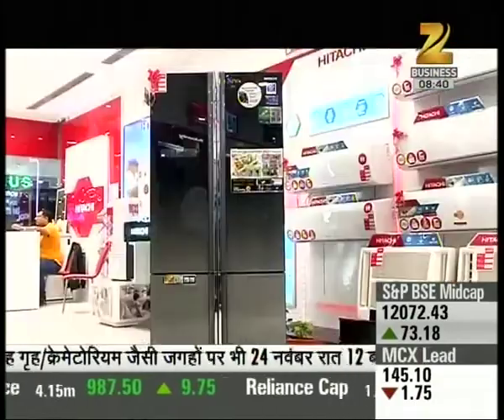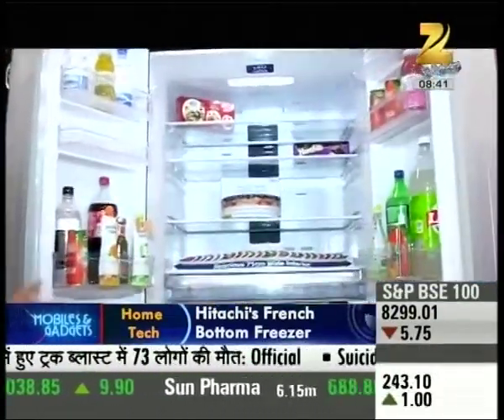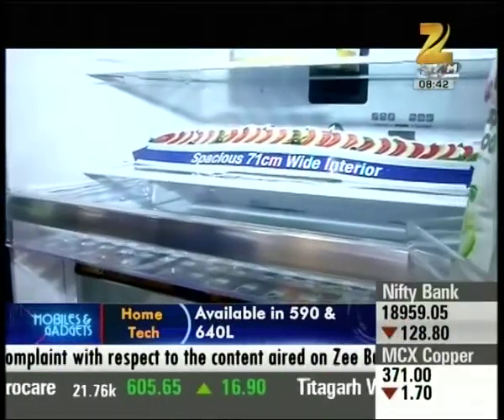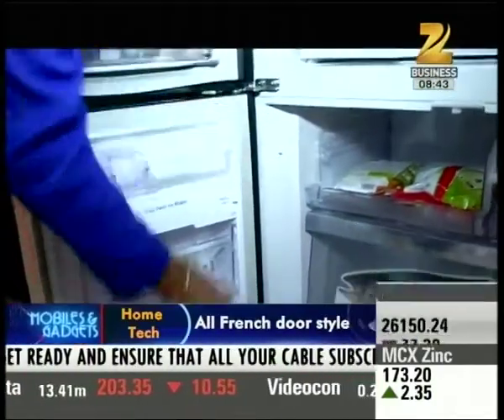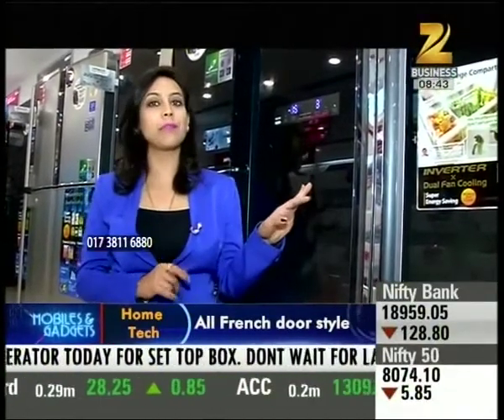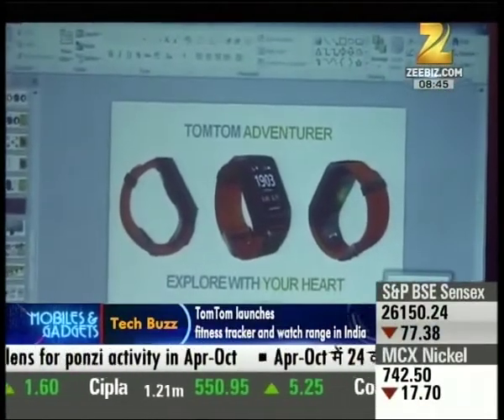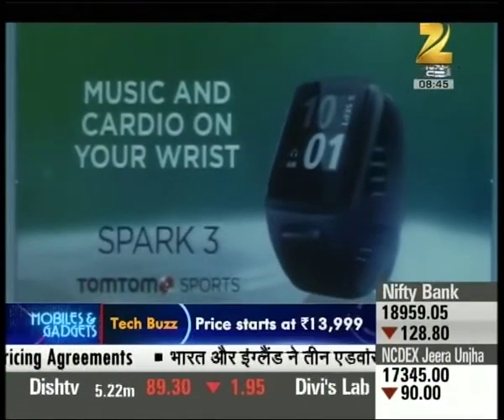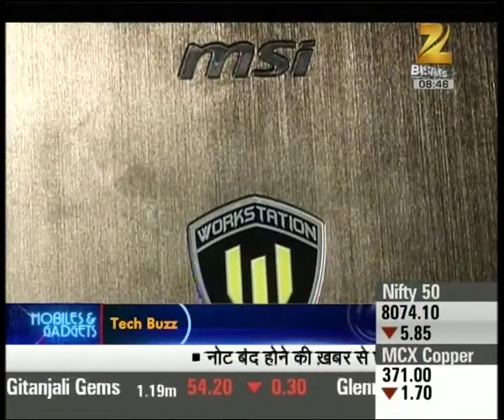MOBILE $ GADGETS | Watch the review of new Hitachi refrigerator | Part 1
Watch the review of new Hitachi refrigerator . Watch the full segment for more details.

Zee Business is one of the leading and fastest growing Hindi business news channels in India. The channel has revolutionized business news by its innovative programming and path-breaking strategy of making business news a 24/7 activity as it is not just limited to the stock market. This has made Zee Business your channel to wealth and profit.

Besides updated hourly news bulletins, there is a lot to watch out for, whether it be stock market related detailed information, investments, mutual funds, corporate, real estate, travel or leisure. The channel has the most diverse programming portfolio which has positioned it as a channel of choice amongst viewers.

Some of the popular shows of Zee Business are:
Share Bazar, Mandi Live, Aap Ka Bazar, First Trade, Big Debate etc.